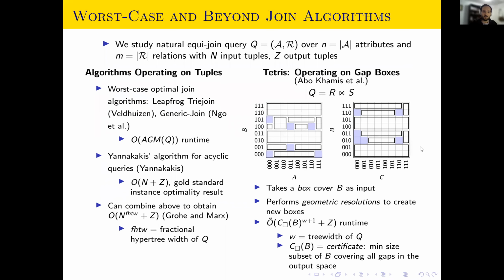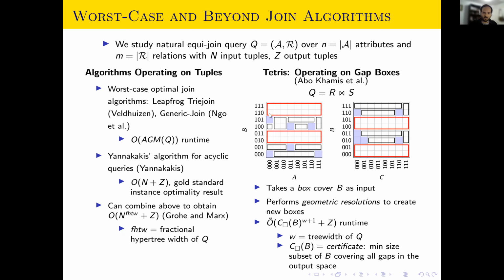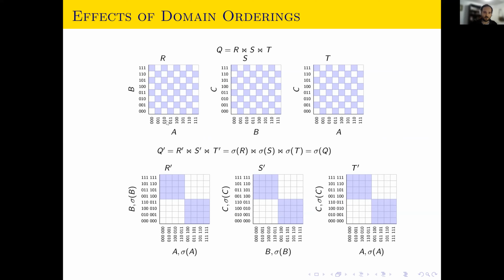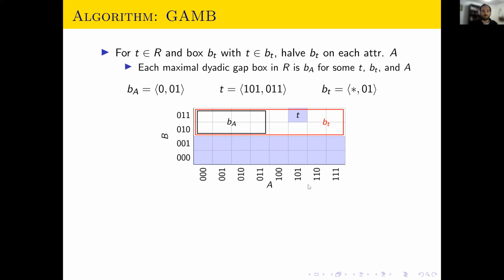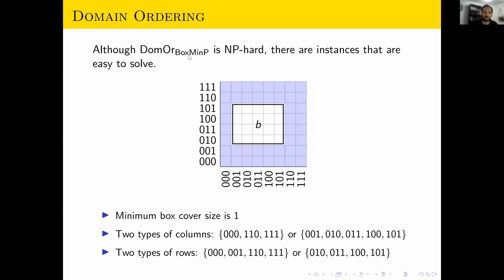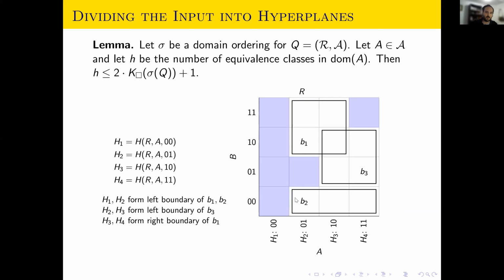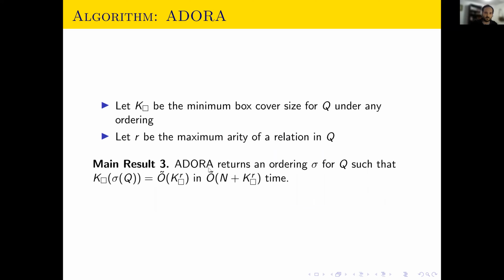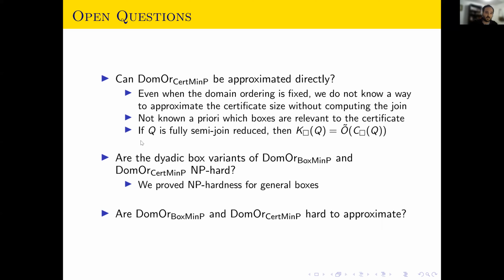ICDT 2021 - Box Covers and Domain Orderings for Beyond Worst-Case Join Processing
Recorded presentation for ICDT 2021 by Kaleb Alway, Eric Blais, and Semih Salihoglu.